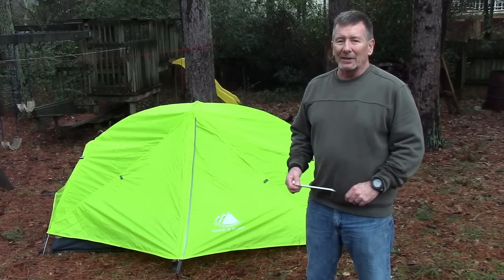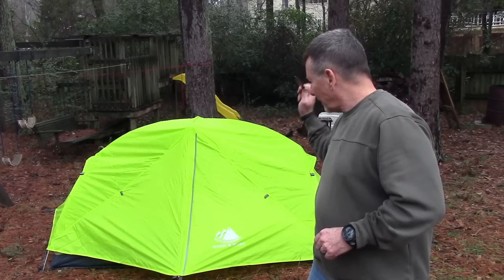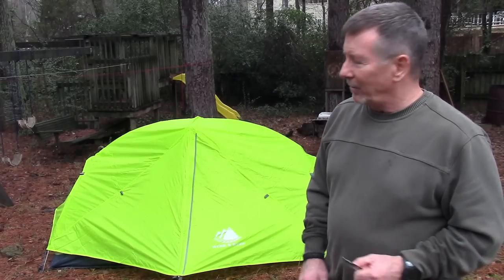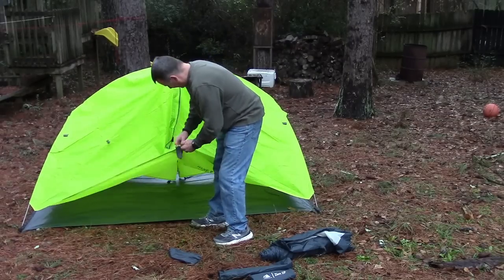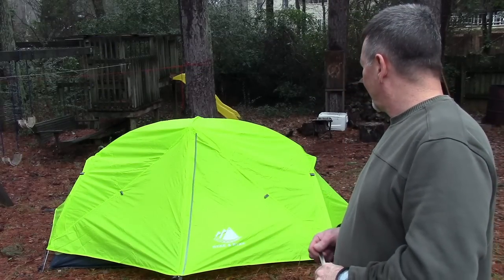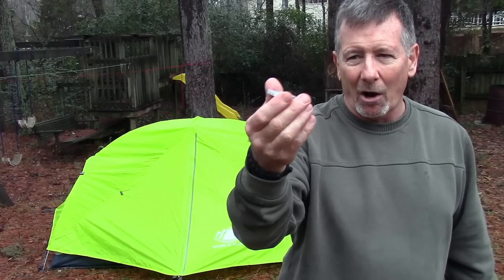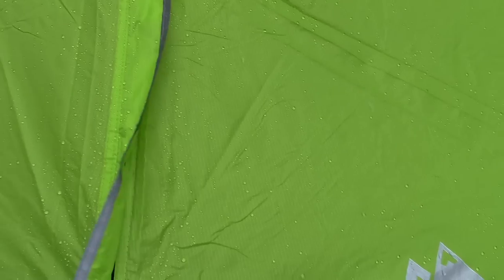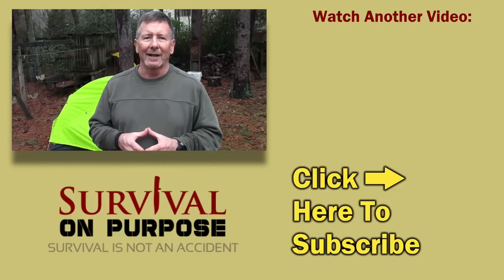Hyke and Byke Zion 2 Person Backpacking Tent - With A Secret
The Hyke and Bake Zion 2 Person Backpacking Tent is a great tent at about $150 on Amazon. (Link supports this channel) It's a self supporting tent with an aluminum one-pole tent pole system. The footprint is included, along with a special feature I have not seen on any other tent. (Watch the video to find out what it is).

Here are all the specs:

MATERIALS:
Rainfly w/ YKK Zippers & Reflective Rain Gutters: 210T Polyester, 63D, PU2000
Inner Tent w/ YKK Zippers: 190T polyester breathable cloth, 63D, +B3 Net yarn
Bathtub: 210T Polyester, 63D, PU5000
Footprint: 210T, 63D Polyester lattice cloth, PU 5000
Carrying Bags: 210T Polyester, 63D, PU5000
Stakes: 7000 Series aluminum alloy
Poles: 7000 Series aluminum alloy, threaded pole tips, 8.5mm diameter
Metal Stake Presser: 7000 Series aluminum alloy

WEIGHTS:
Full Tent w/o footprint: 5 lbs. 7.8 oz.
Ultralight Setup (Rainfly and Poles): 3 lbs. 2.6 oz.
Footprint w/carrying sack: 10.3 oz.
Stakes, guy lines, and stake pusher: 6.8 oz.
Poles: 1 lb. 3.7 oz.
Rainfly: 1 lb. 14.9 oz.
Tent Body: 1 lb 14.4 oz

Be Prepared